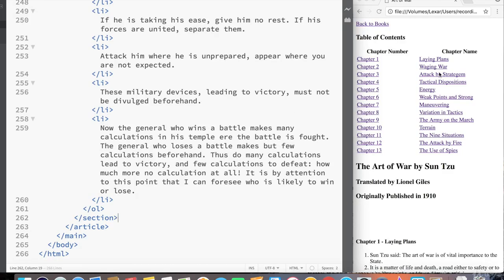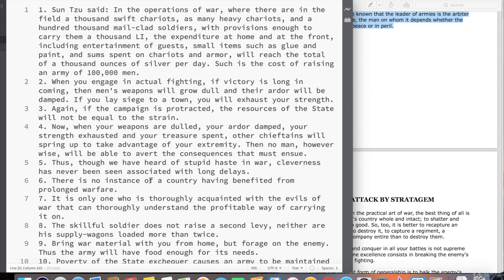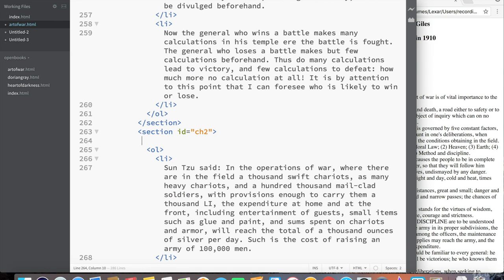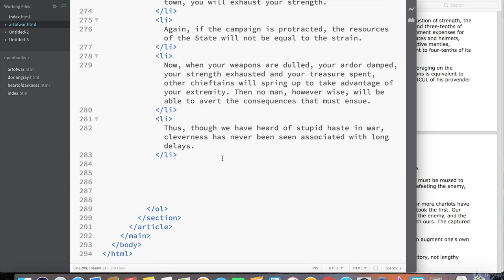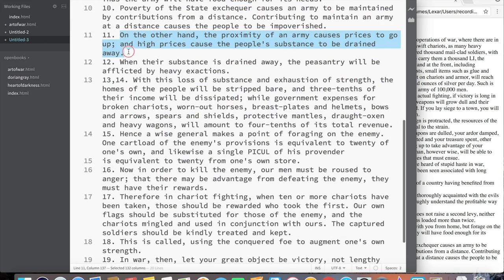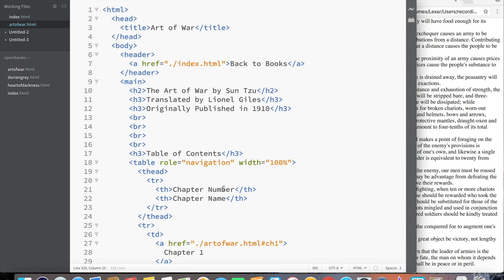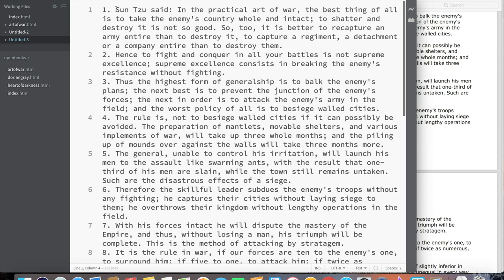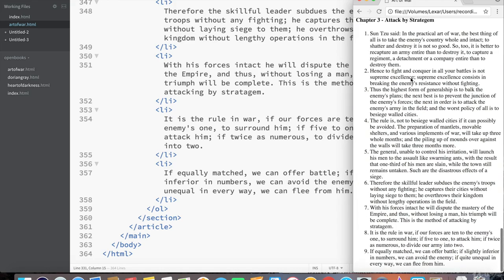HTML5 Crash Course For Absolute Beginners 23/23 Productivity Hacks for Final Project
Course Details